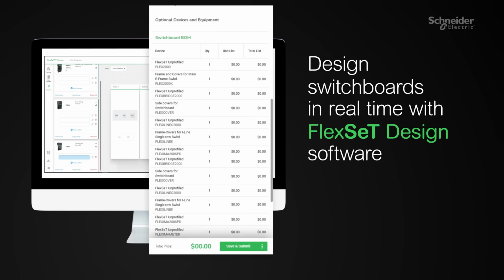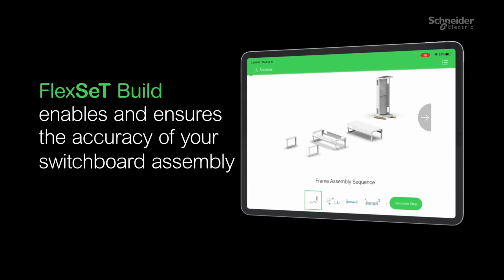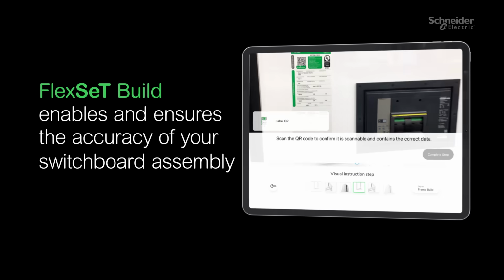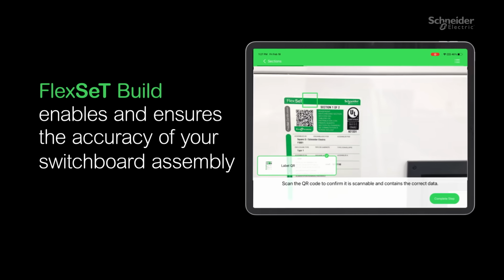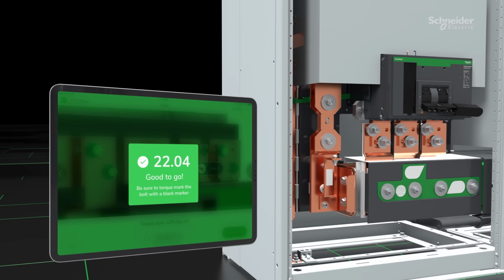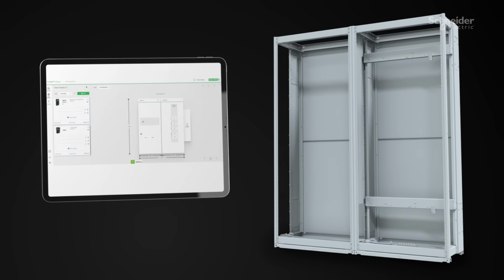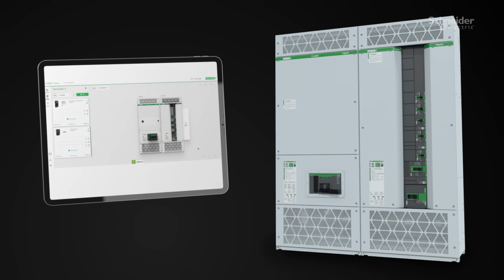FlexSeT's Digital Backbone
The future of LV switchgear is here! With FlexSeT, your job just got easier. Learn how you can deliver switchboard quality on time, generate bills and materials with FlexSeT's design software, and gain immediate access to build instructions and QR documentation.  FlexSeT's software is the backbone of the equipment, so put the power of digitization at your fingertips.